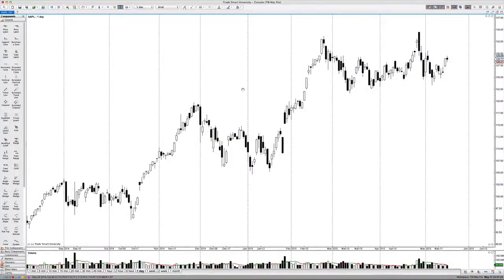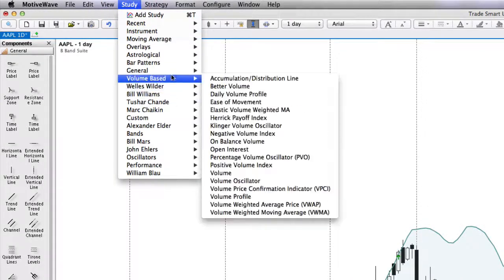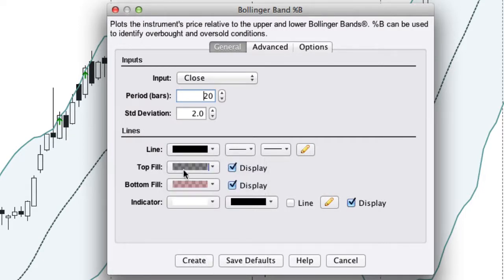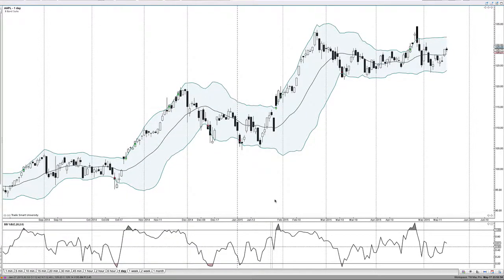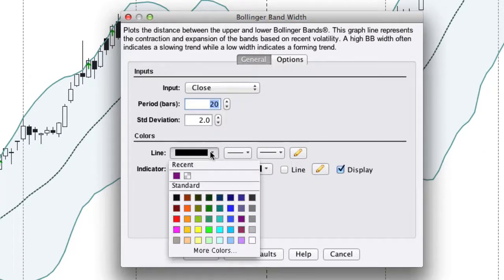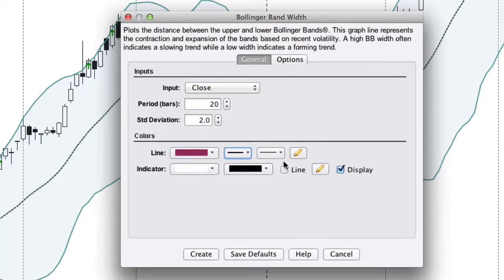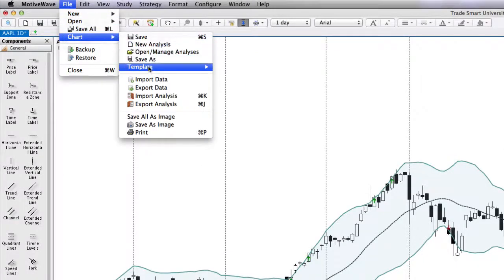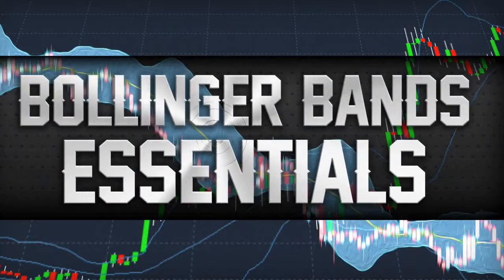07 Part 07 %B & Bandwidth Setup In Motive Wave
Hi guys, investment comes with freedom, just calm, having a tea while enjoying this video!